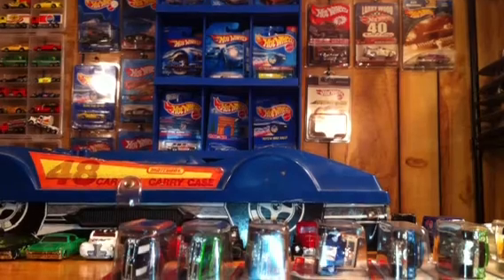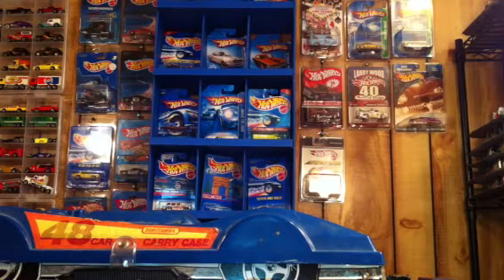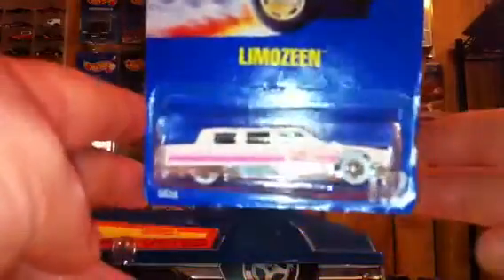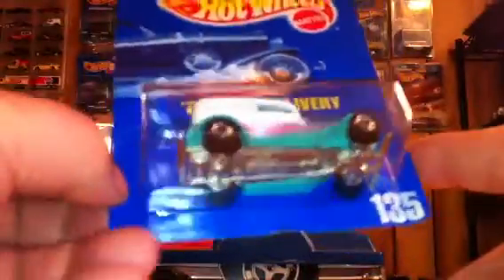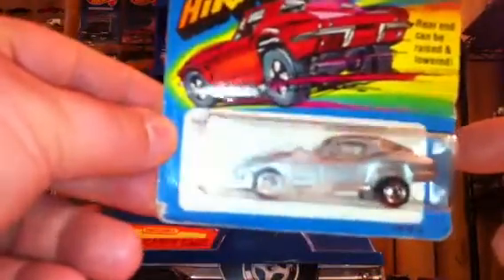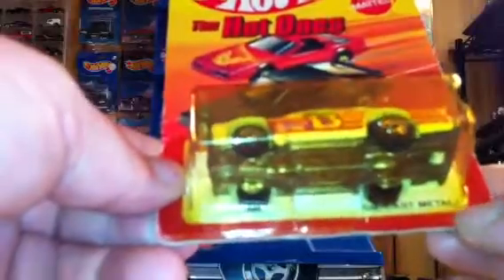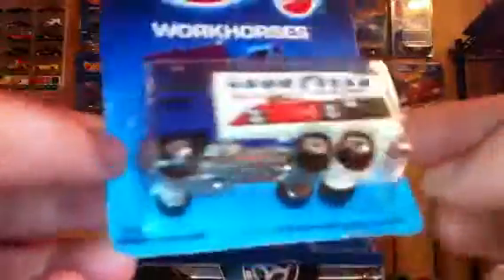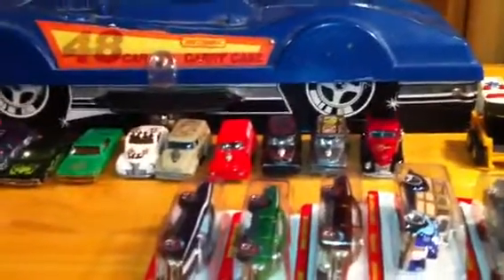Blue cards and vintage goodies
A look at more of my collection hope you all enjoy